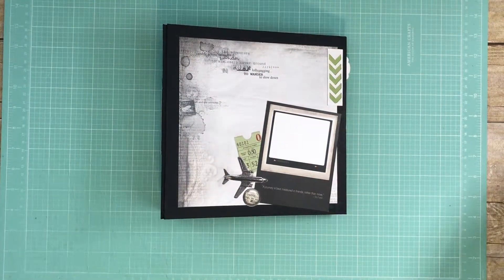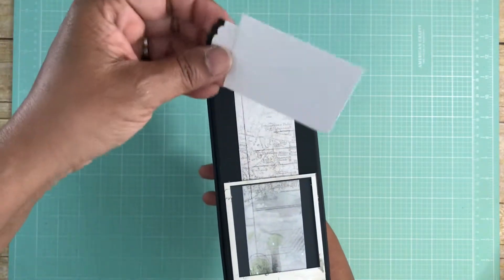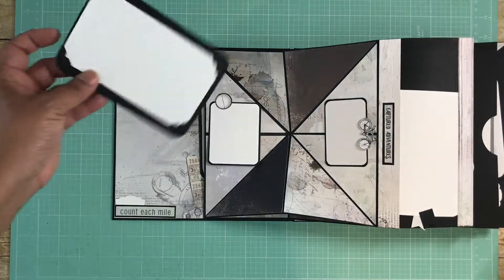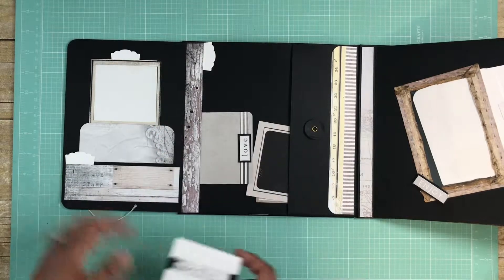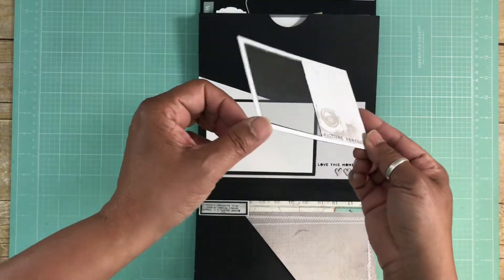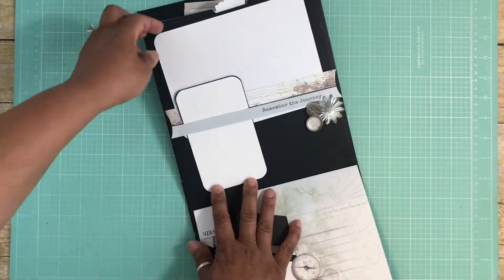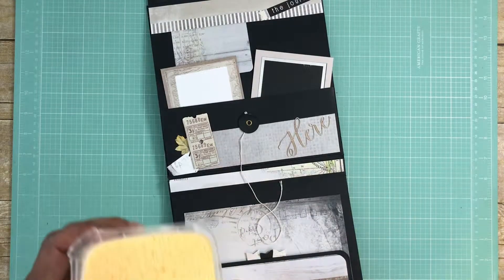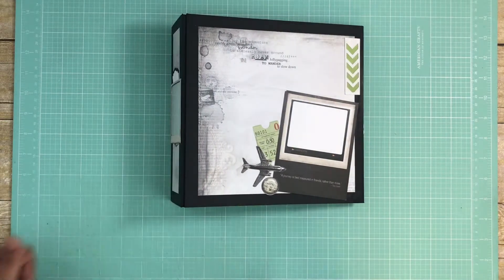49andMarket CapturedAdventures Mini Album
I designed and created this mini album using the monochromatic travel themed paper collection from @49andMarket entitled "Captured Adventures". I simply love the simplicity and modern style of this paper collection.

The album is approximately 8 1/" x 8 1/2". It features two uniquely designed fold out pages, large photo/journaling tags, lots of pockets and tuck spots, and fun window elements. The unique spine construction adds to the modern style of this album